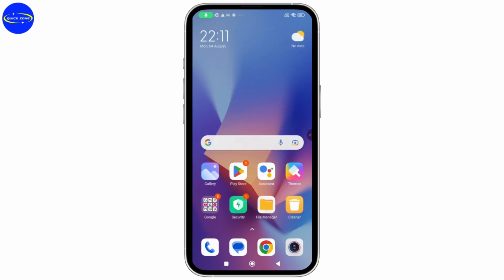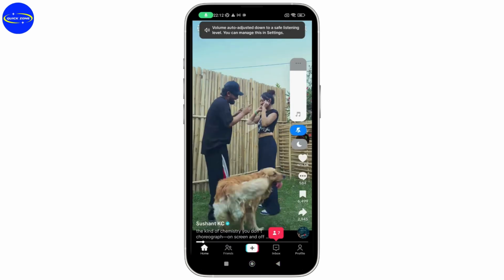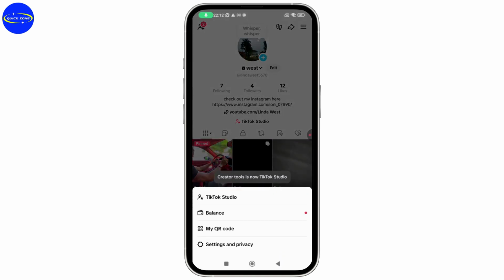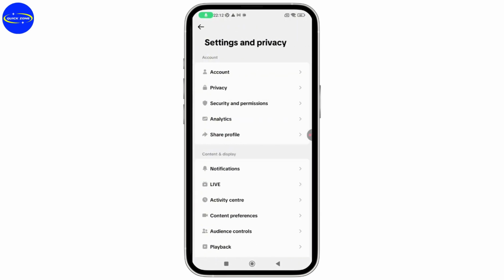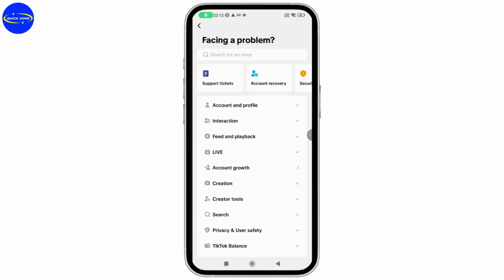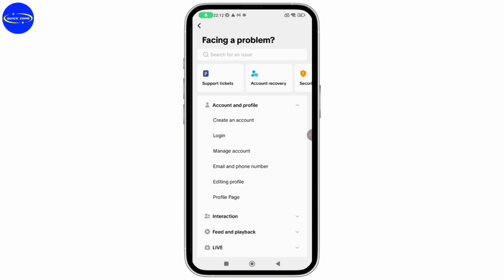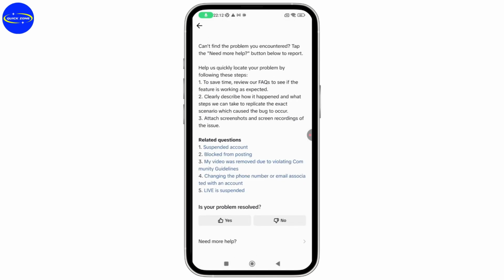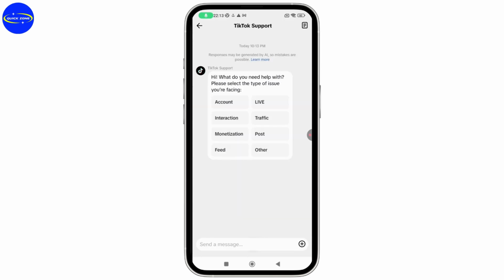How to Fix TikTok Not Eligible for the For You Feed — Complete Tutorial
How to Fix TikTok Not Eligible for the For You Feed

If your upload isn’t showing on the For You feed, this video clarifies the issue and what matters to restore eligibility. It highlights removing any copyrighted material, then focuses on profile, settings and privacy, report problem, accounts and profile, profile page, other, and the need more help path to reach TikTok support. After you fix TikTok not eligible for the For You Feed, your video can show up on the For You feed again, and you can continue normally. This is important because a not eligible notice blocks the For You feed and creates confusion until support responds. The walkthrough shows where the message is sent and how TikTok answers so you know the request is active. Use this when you need the official response to fix TikTok not eligible for the For You feed.

00:00 Introduction
00:45 fix tiktok not eligible for the for you feed